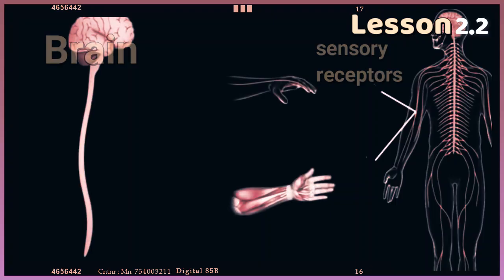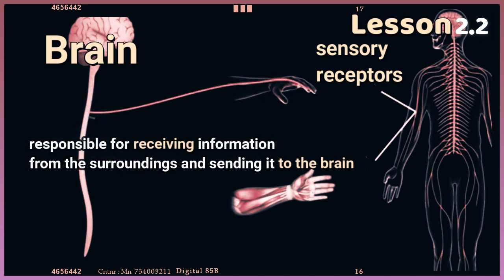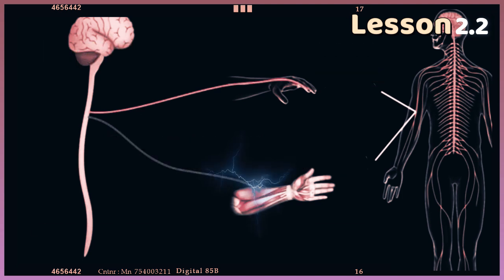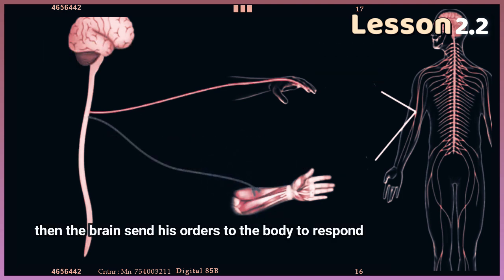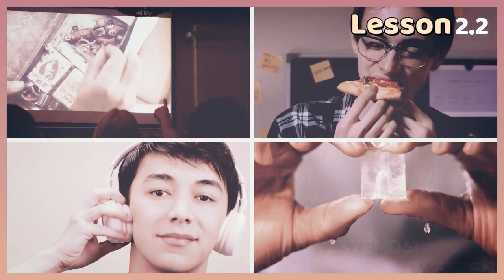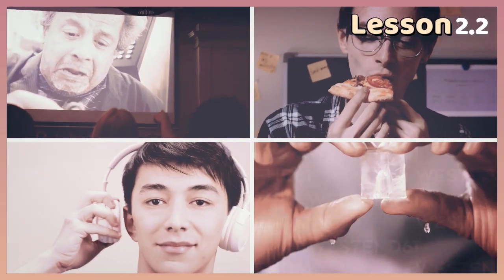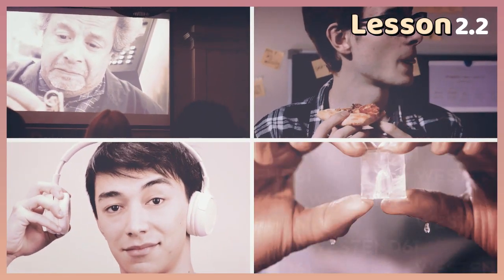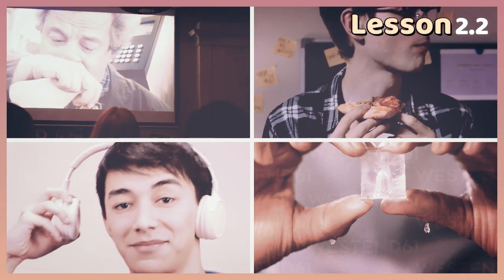Transferring information| LESSON 2.2|what is The kinds of information that the eyes receive ?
You have known from the previous concepts that:
Sense organs collect information about the world around us then send it to the brain through nerves for processing and understanding.
you mean the 5 senses of human ?
 yes , the Humans five basic senses
 taste, touch, sight, smell and hearing .
The senses can also be used to communicate, or share information with others
Ears detect sound energy to gather information from the environment and communicate with others.
Eyes use light energy to gather information from the environment and communicate with others.
what is The different kinds of information that the eyes receive ?
Our eyes can detect light that travels very fast through the air,
this means that our eyes can detect signals that travel very fast over different distances such as
When someone waving at you from a distance, you see him and understand what he means.
When your eye see a red traffic light, it sends a signal to stop.
People use a rescue flare to communicate with each other.
People use signal fires to communicate over distances of many kilometers.
Many hikers (travelers) use mirrors for flashing to
attract the attention of rescue helicopters and communicate with them.
Lighthouses encode information in flashes of light that tell sailors where they are
now repeat after me
hikers (travelers)
hikers (travelers)
Lighthouses
Lighthouses
signal fires
signal fires
rescue flare
rescue flare
In the next video we will talk ABOUT transferring information